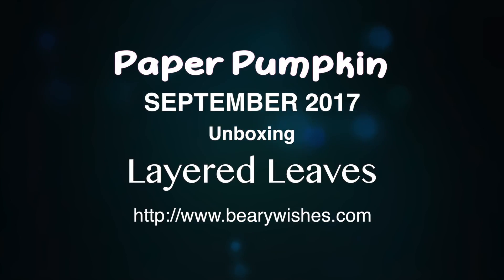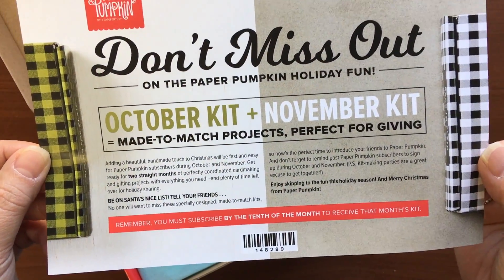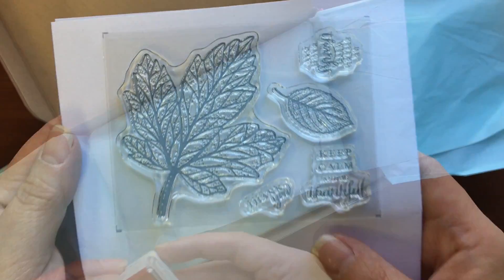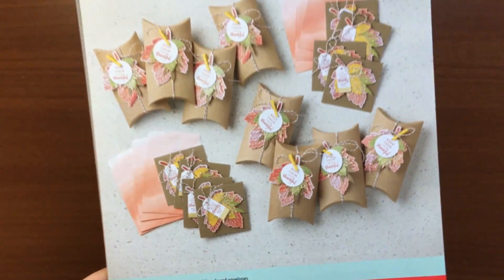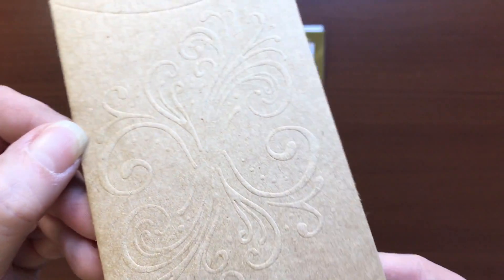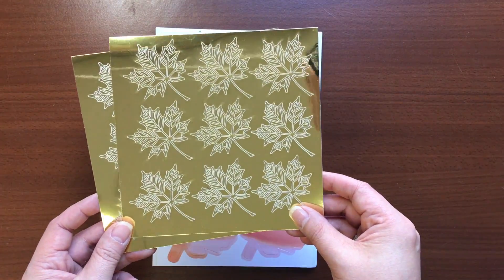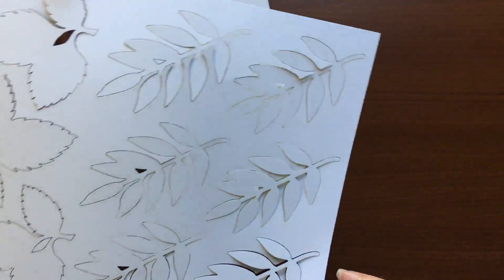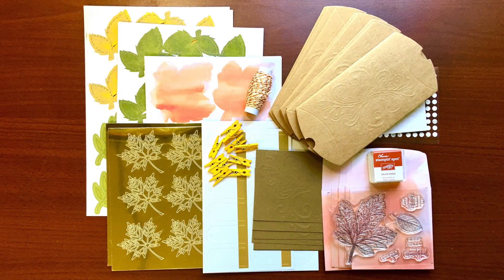Paper Pumpkin September 2017 | Layered Leaves Unboxing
Hi Everyone! Here is an unboxing of the September 2017 Paper Pumpkin kit. Wow, it is really really nice!  I don't know but I think PP has really listened to everyone's feedback.

PP is coming out with something new for the months Oct & Nov. These 2 months kit will work hand in hand and is Christmas themed. If you are interested in joining PP, opt in before 10th of either months to get that months kit. I would love to earn your business and have you on my PP team. Click the PP link below to join!!

Kathie